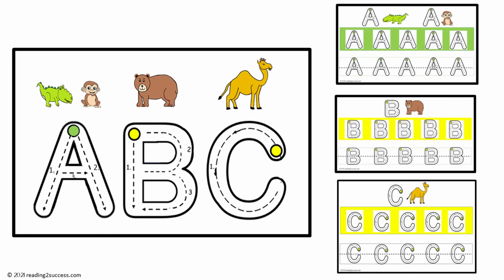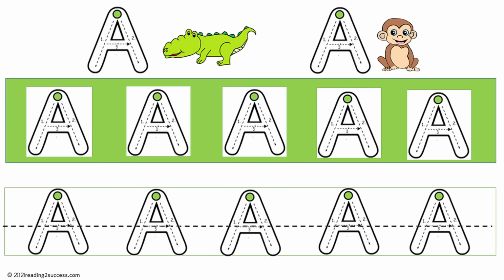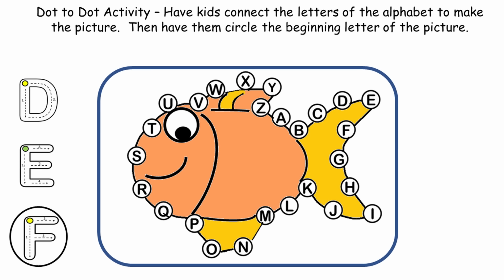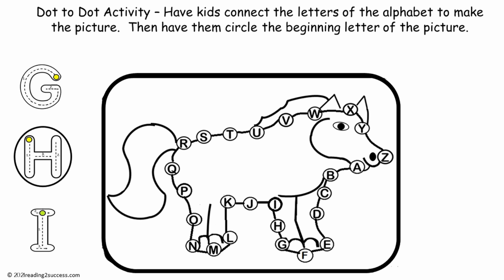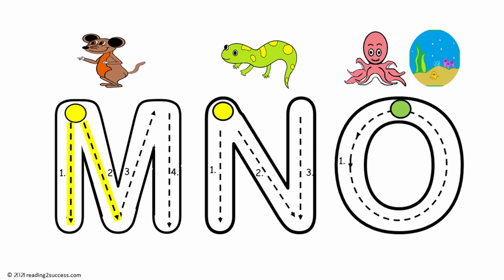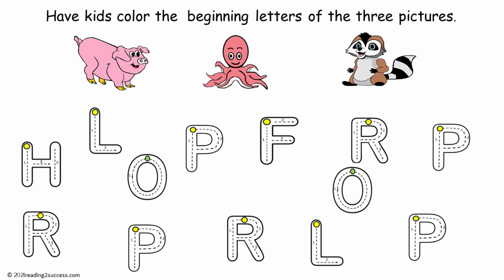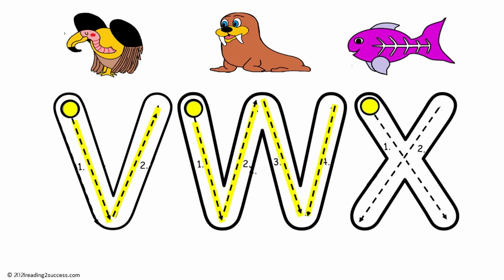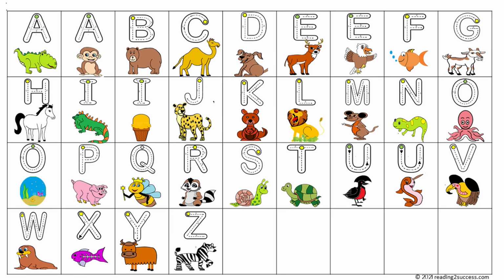How to Teach Your Kids Letter Formation (printing) and letter Identification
It's all about the alphabet. Video focuses on how to teach kids to write (form) the letters of the alphabet and how to build their letter identification skills with fun matching activities, dot to dot activities. The link for the teaching templates is